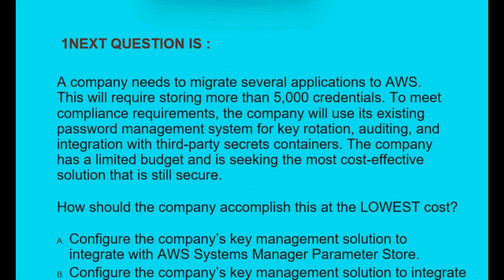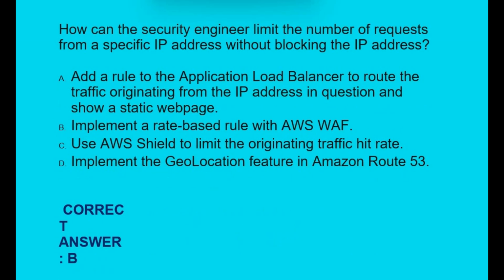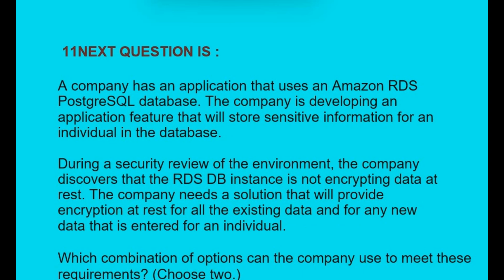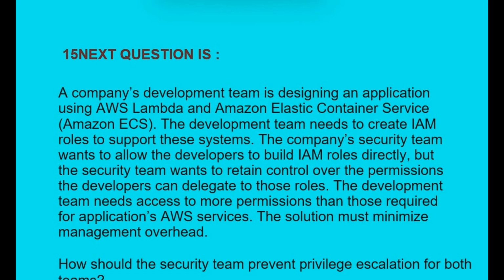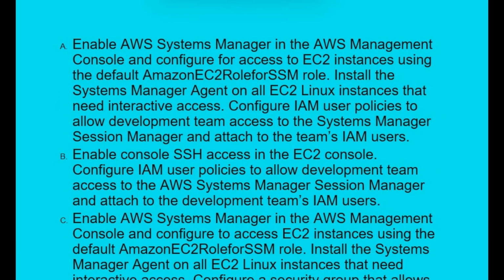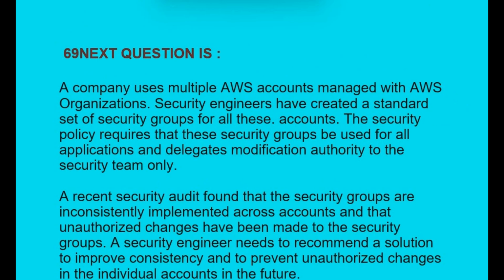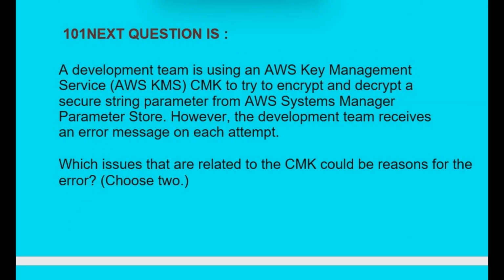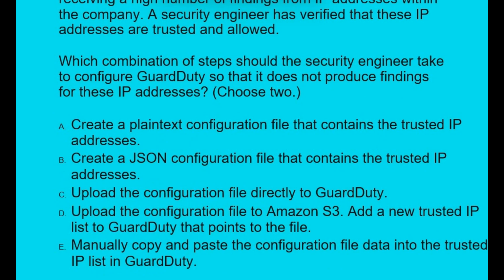Download the PDF | (AWS SCS) AWS Certified Security Specialty | Practice Questions and Answers